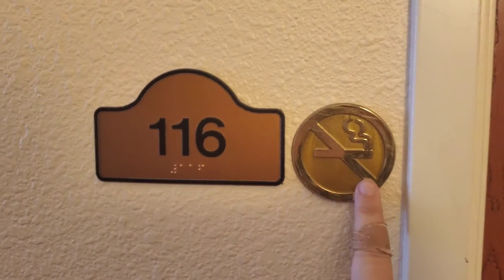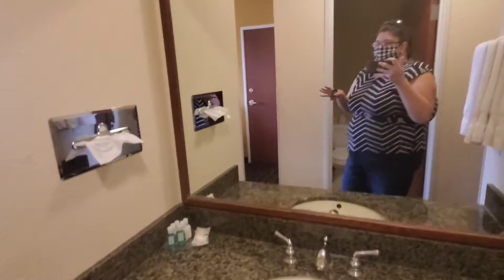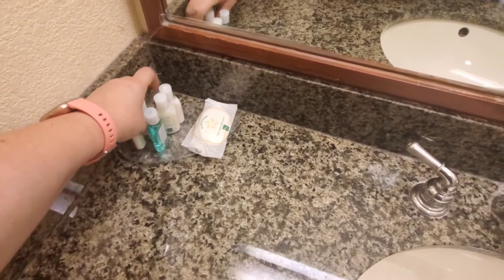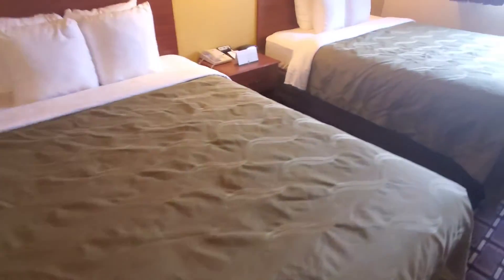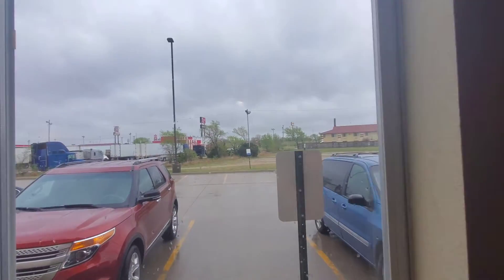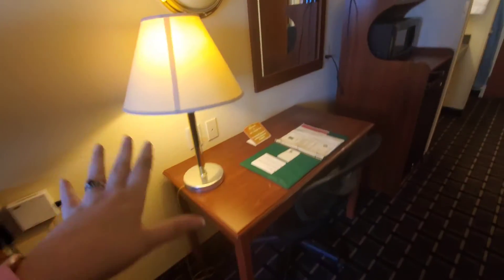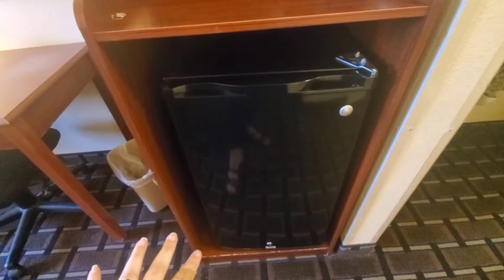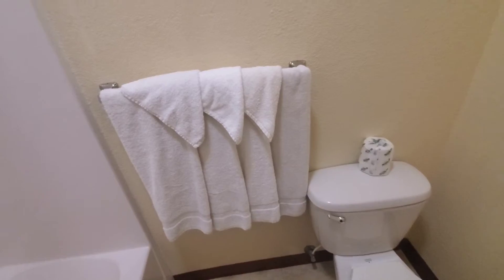Room Tour - Park City Inn - Room 116 - Non Smoking Room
Today's Video is a Room Tour of the Park City Inn (formally Quality Inn & Suites Park City, Kansas).
(They came under new ownership the day PRIOR to this video so everything still has the former company in logos)

The room was nice, but the connecting door DID let in alot of noise from the room beside us so be aware of that if you are assigned that room and you do NOT have both rooms

The beds were comfortable but the pillows are REALLY Small - if Sam and I had been sharing a bed, we would have had to call for more pillows.

Overall, it's a nice clean hotel and If you are staying a night or two, it would serve the purpose - it is also close to several fast food places (KFC, McDonalds, etc...) as well as gas so that does help some  as well.